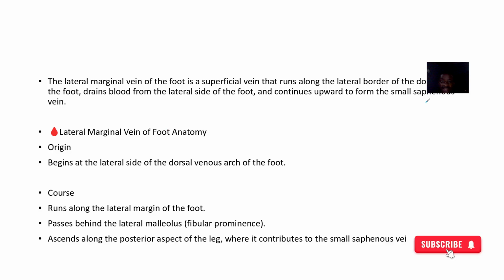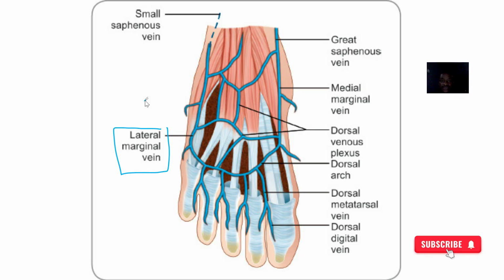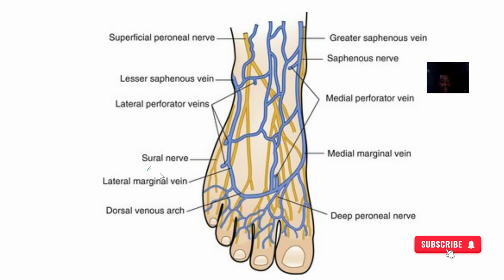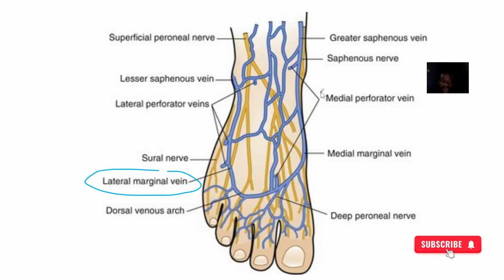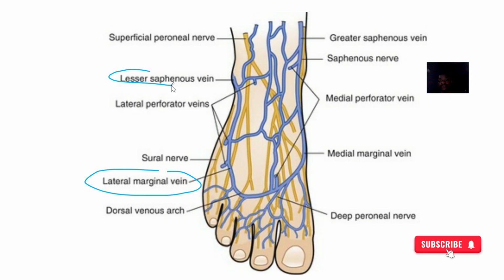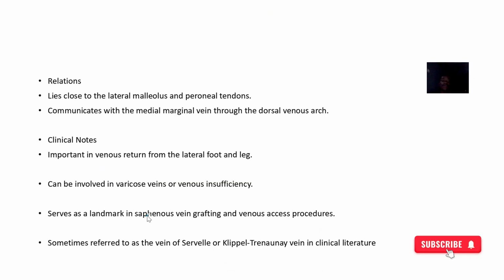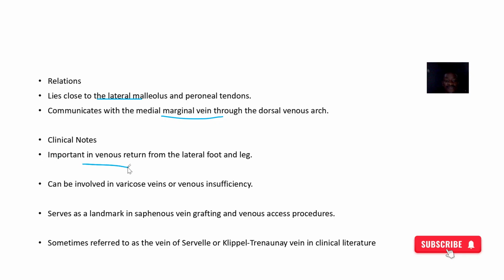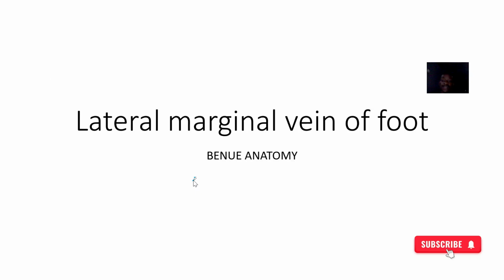Lateral marginal vein of foot; Anatomy, Origin, Course, Tributaries, Drainage, Relations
📍 Anatomy Overview
Location:

Found along the lateral border of the foot, running posteriorly toward the heel.

It is a superficial vein, lying in the subcutaneous tissue.

Course:

Begins from the dorsal venous arch and dorsal digital veins of the little toe.

Runs backward along the lateral margin of the foot.

At the heel, it continues upward as the small saphenous vein.

🩸 Connections
Anteriorly: Communicates with the dorsal venous arch.

Posteriorly: Becomes the small saphenous vein, which ascends along the posterior leg and drains into the popliteal vein.

Perforating veins: Connect with the deep venous system of the foot.

💡 Function
Drains blood from the lateral side of the foot and the little toe.

Provides a superficial pathway for venous return, eventually joining the deep venous system via the small saphenous vein.

⚠️ Clinical Significance
Varicose veins:

Incompetence of valves in the lateral marginal vein or its continuation (small saphenous vein) can lead to varicosities.

Venous access:

Sometimes used for venous cannulation in infants or small children.

Surgical relevance:

Important landmark in procedures involving the small saphenous vein